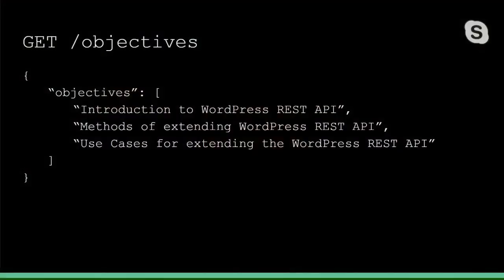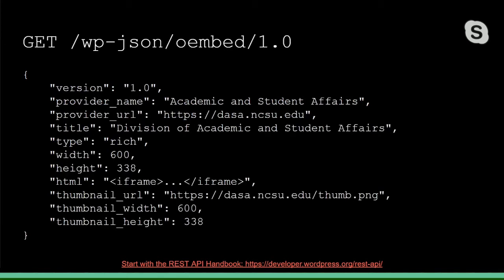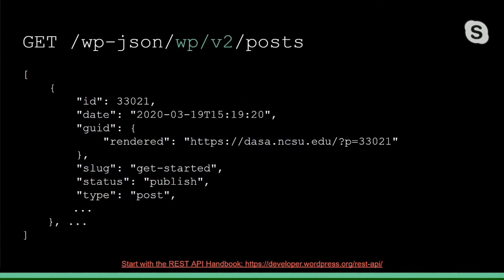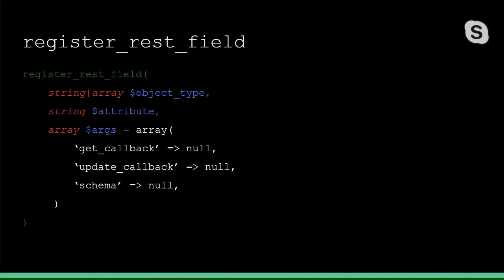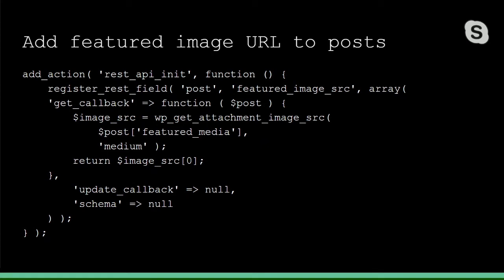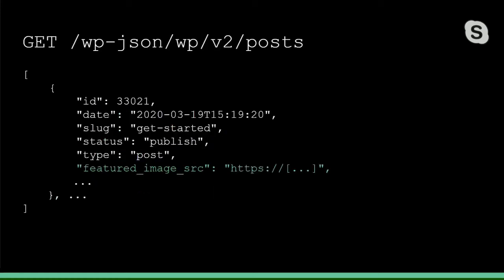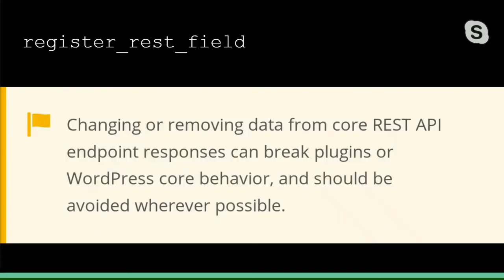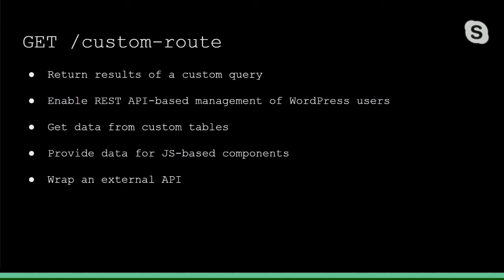Extending the REST API - WPCampus 2020 Online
Developers

Session description
The built-in WordPress REST API is great if you need a way to interact with post and page content. But sometimes that's not enough. This session will give you a lightning quick introduction to a few use cases for extending the WordPress REST API.

Participants will:

- Run through the basics of the WordPress REST API
- Explore several use cases for extending the REST API

You can learn more about this session on the WPCampus 2020

Presenter:
Adam Bernot

WPCampus 2020 Online was the fifth annual in-person conference for the WPCampus community, a gathering of web professionals, educators and people dedicated to the confluence of WordPress in higher education. The event took place online on July 29-30, 2020.